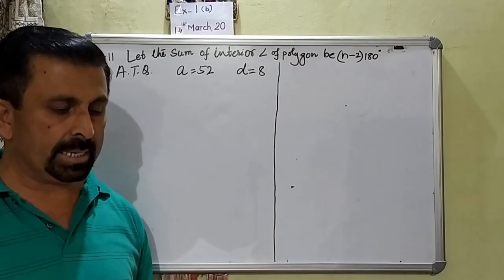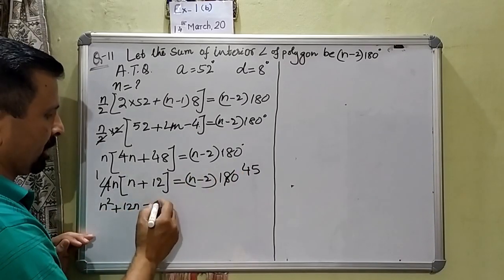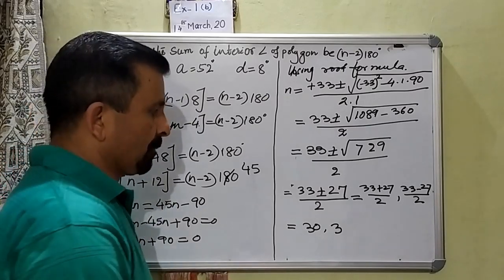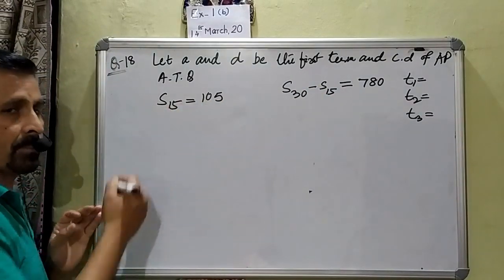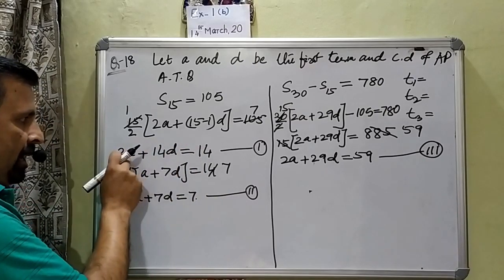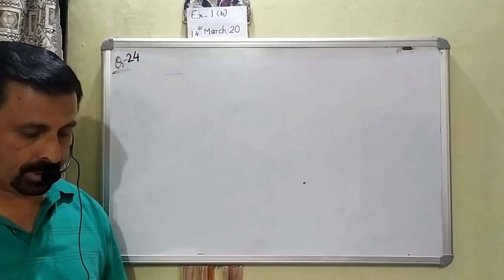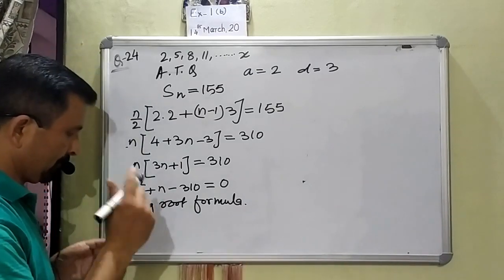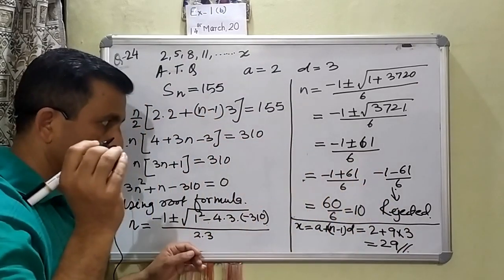Sum of n terms of an Arithmetic Progression | Excercise-1(b) | Class 11 | Part-2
Book Name-S.Chand